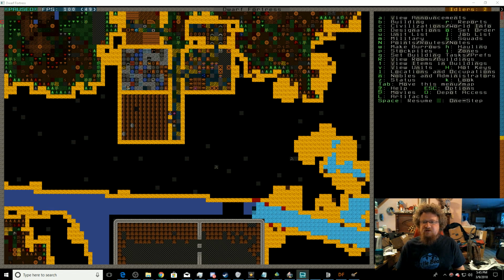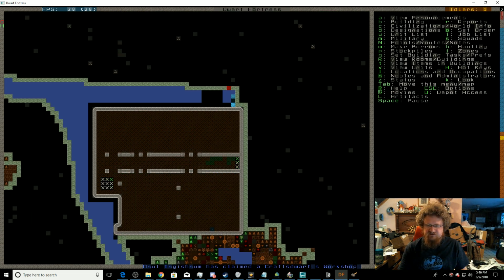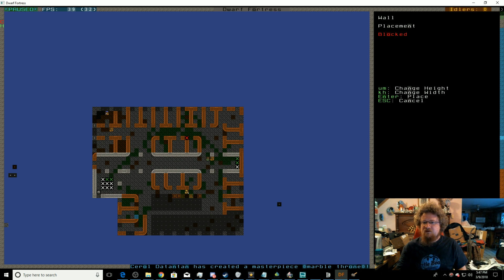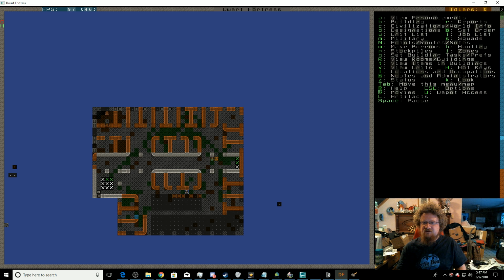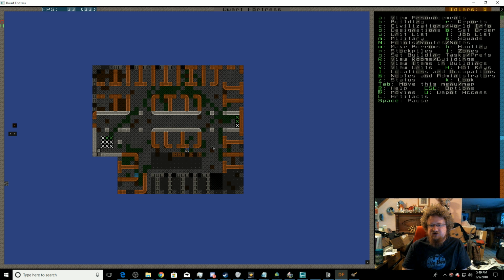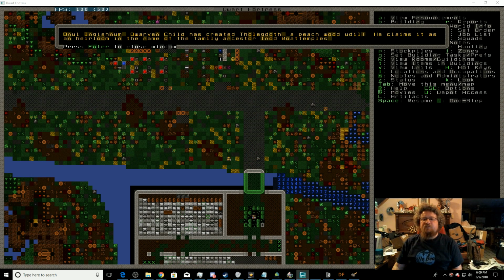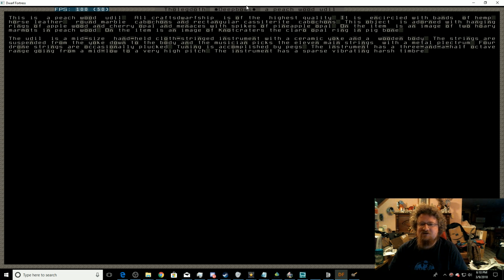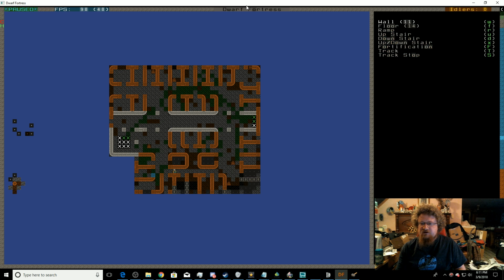Dwarf Fortress: The Great Stoneware Fort; Ep 50